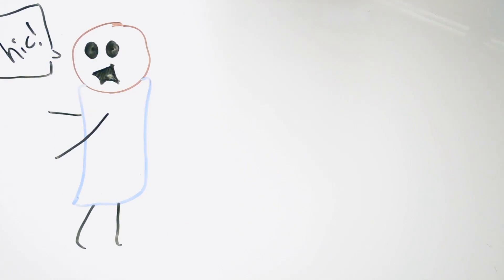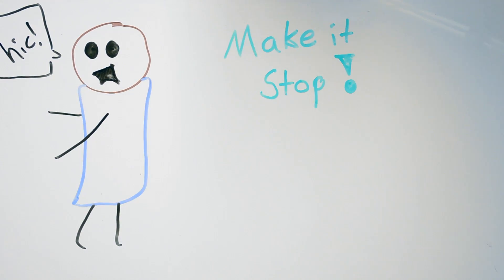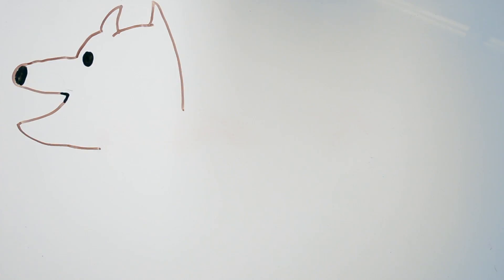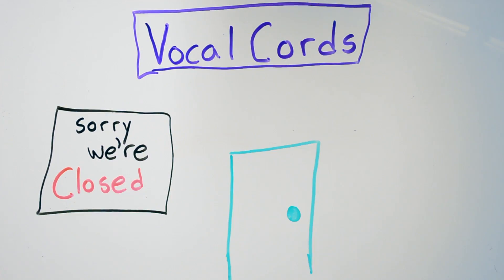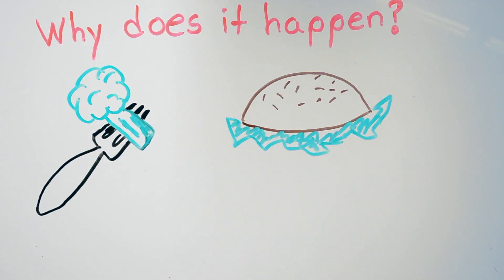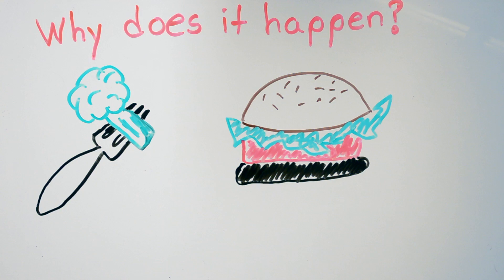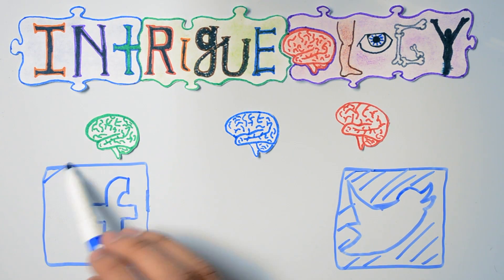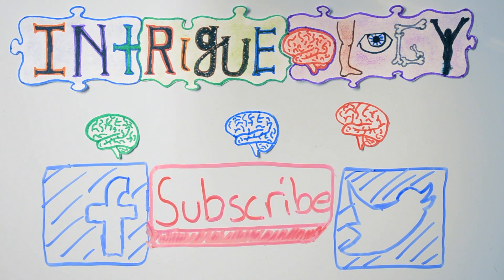The Science of Hiccups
What are hiccups? Why do we get them?